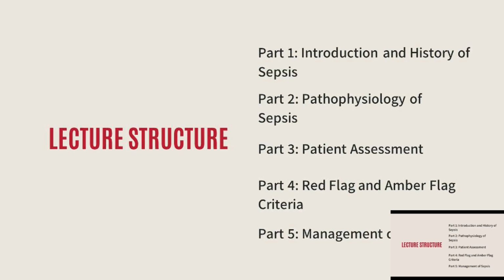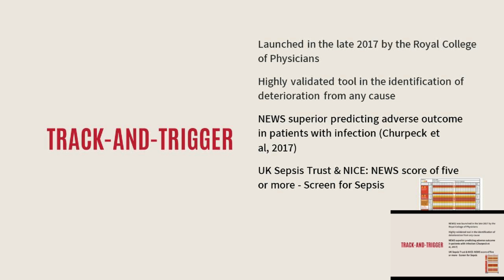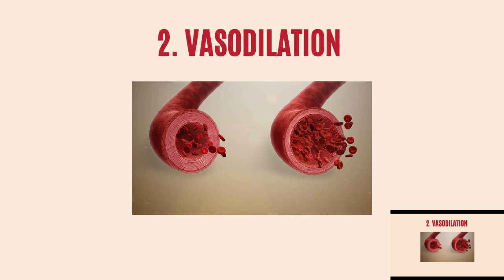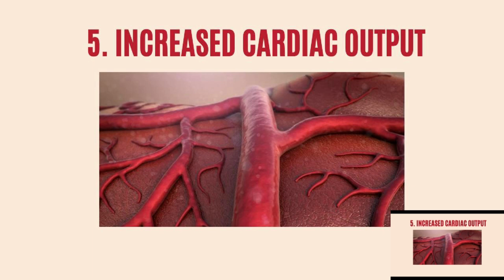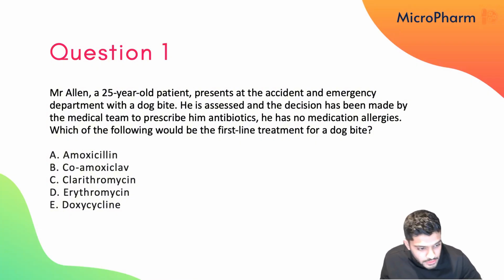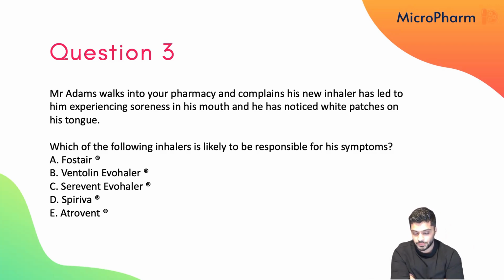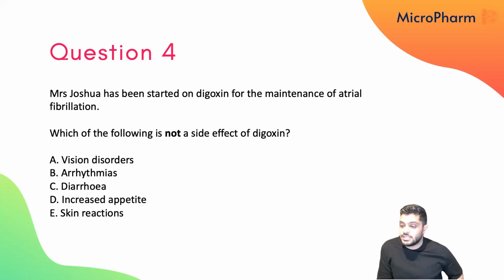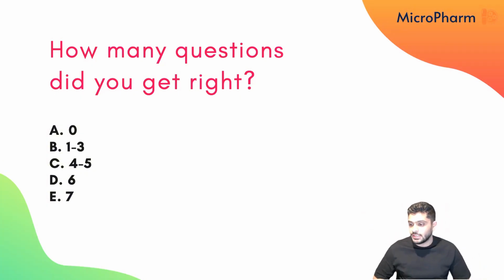Prepare for the GPhC Registration Assessment in 70 Days | Day 11